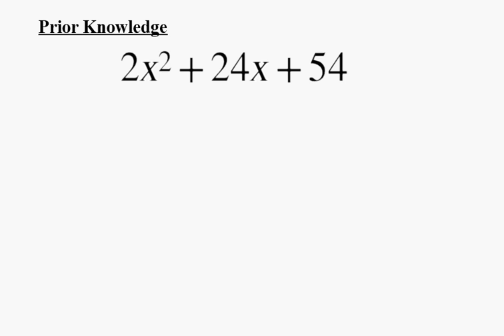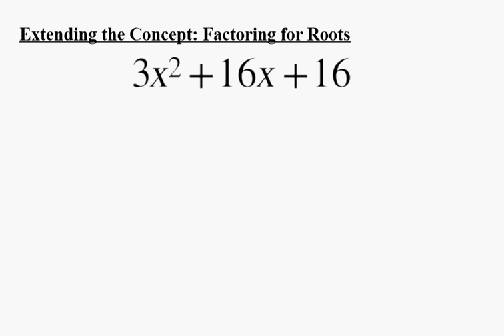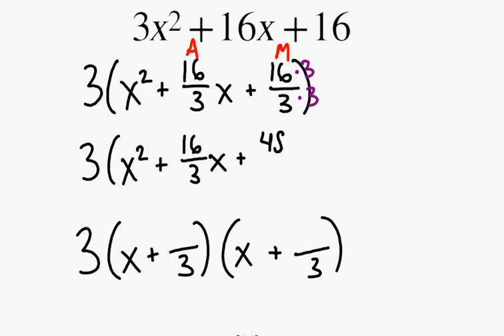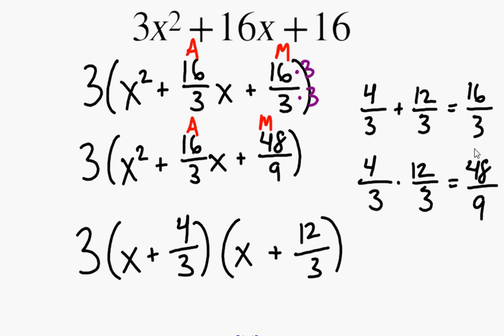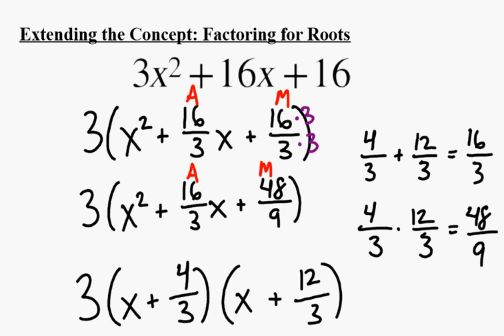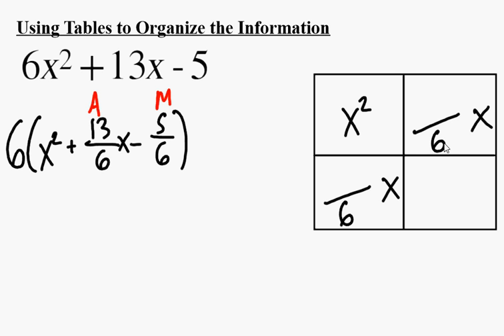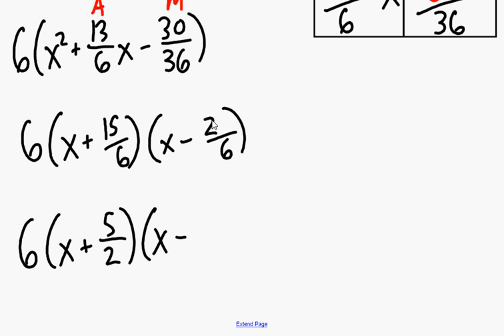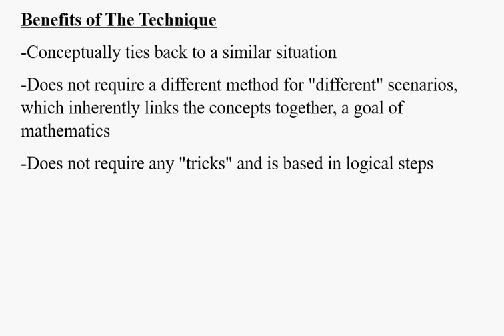Factoring for Roots Video Example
Technique for factoring trinomials with non-monic leading coefficients.